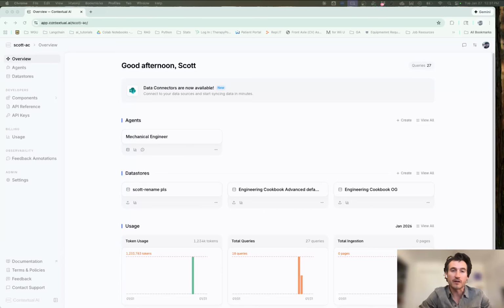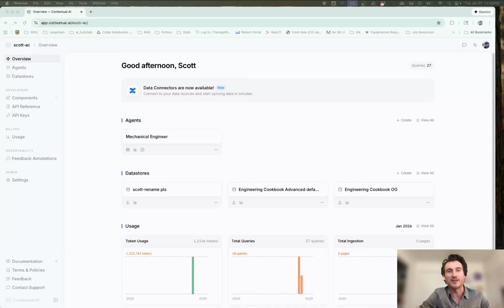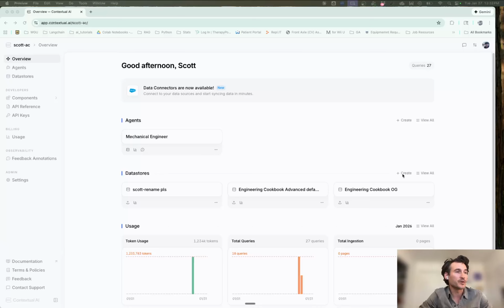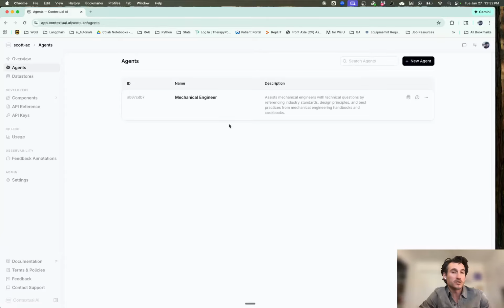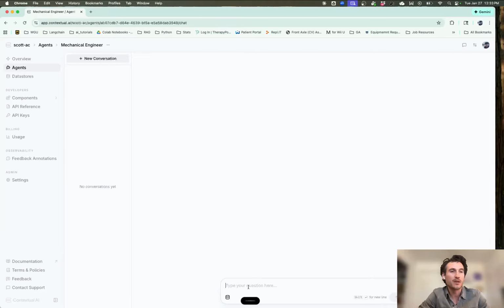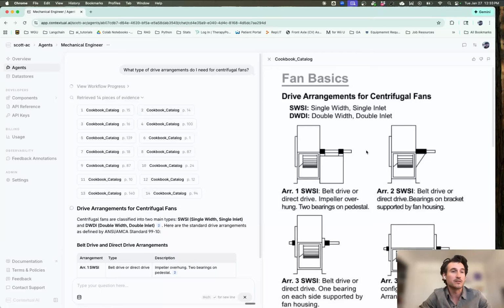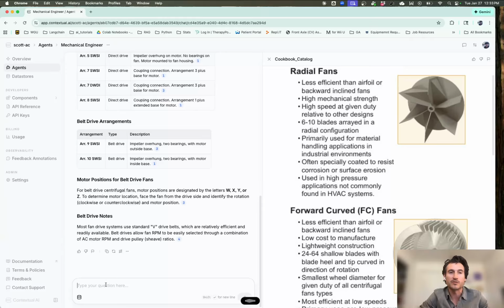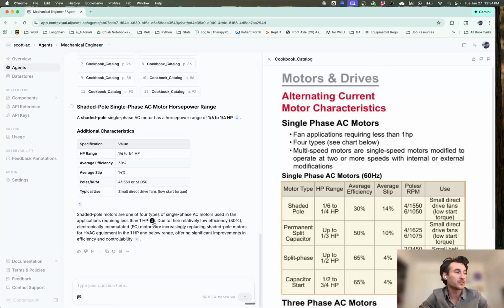Contextual AI Agent Composer Demo - Technical Document Processing in Action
I spent a year teaching organizations how to build context-aware AI systems with Weaviate and months building them as a consultant. In this demo, I show how Contextual AI's Agent Composer replicated what took me months to build manually—in just minutes.

In this video, I demonstrate:
- Processing 150+ pages of complex technical documentation
- Handling color-coded maps, diagrams, and tables with vision models
- Agent Composer's workflow orchestration capabilities
- Real-time query processing on engineering content

As someone who's built these systems from scratch, I can honestly say Agent Composer is solving problems I thought would require custom code for years to come.

📰 Official Agent Composer announcement: [link if available]

About me: I'm a Context Engineer and AI Solutions Architect, formerly Lead Technical Trainer at Weaviate, with a Ph.D. in Quantitative Biology. I've delivered workshops on vector databases and AI applications to enterprise customers including NATO and FactSet.